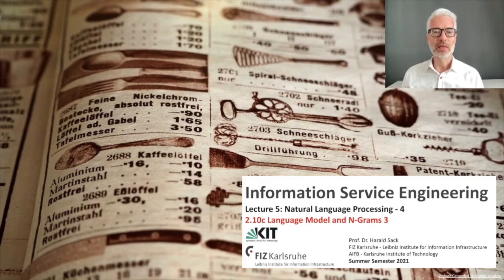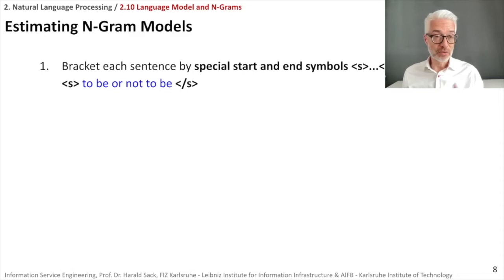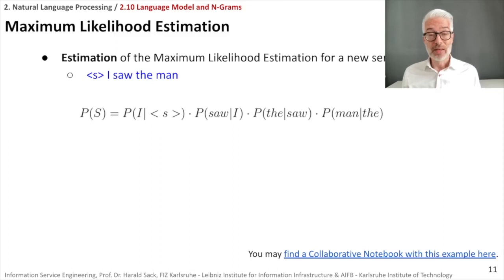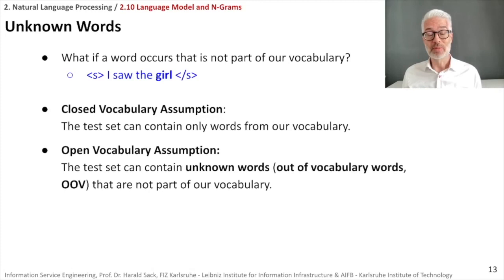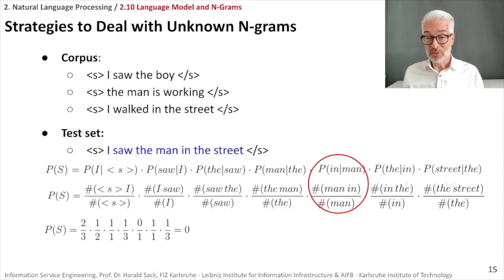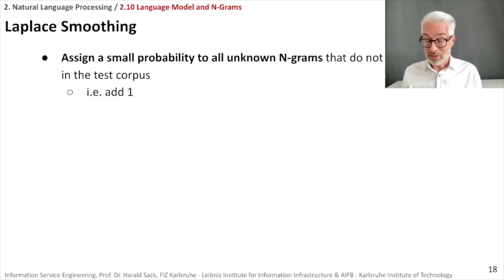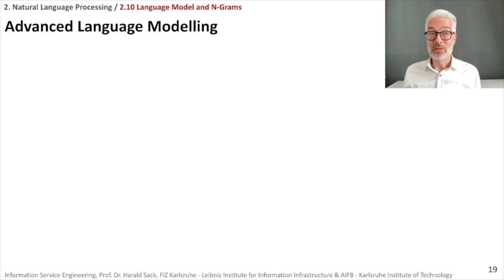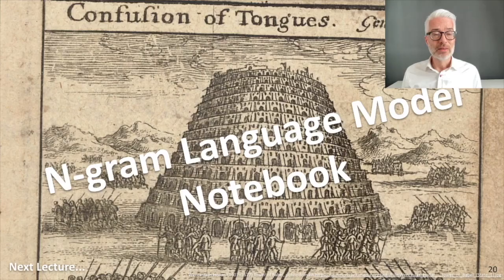02.10c - ISE2021 - Language Model and N-Grams - 3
2.10c Language Model and N-Grams - 3

- N-gram Estimation
- Smooting
- Laplace Smoothing